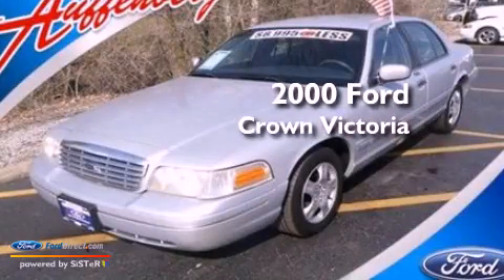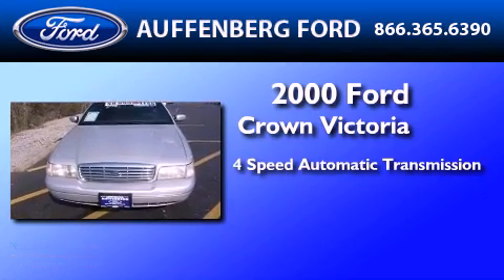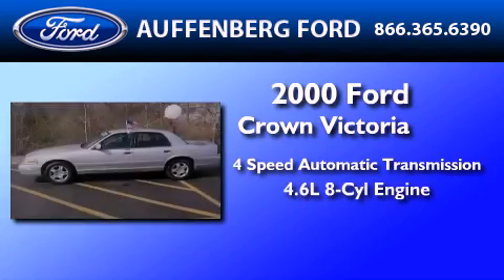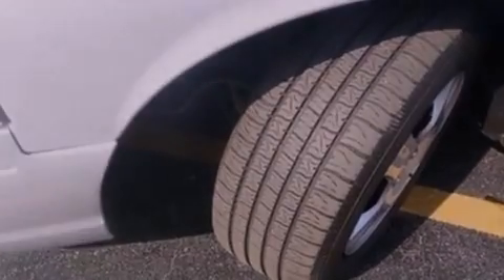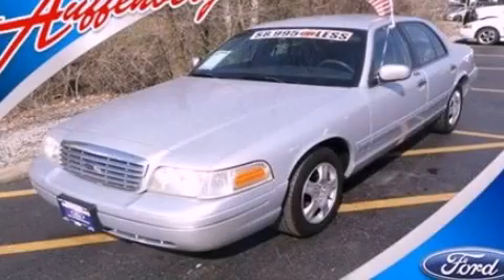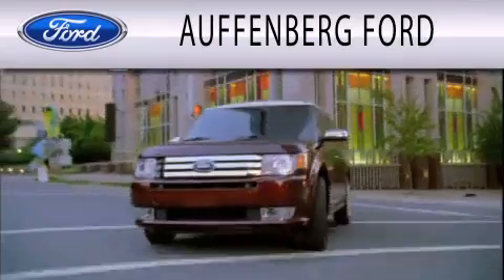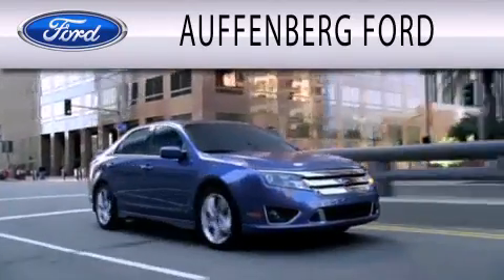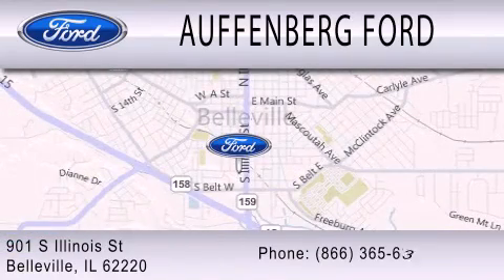2000 Ford Crown Victoria Belleville IL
Year : 2000
 Make : Ford
 Model : Crown Victoria
 Engine : 4.6L V8 16V MPFI SOHC
 Trans . : 4-SPEED AUTOMATIC
 Exterior : SILVER FROST METALLIC
 Miles : 162,329

 Stock : 1-3453T